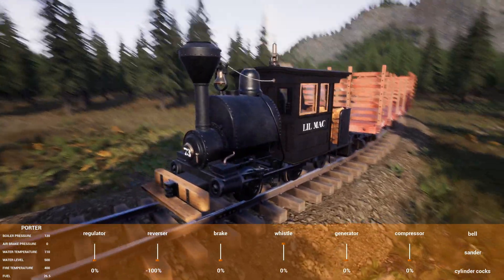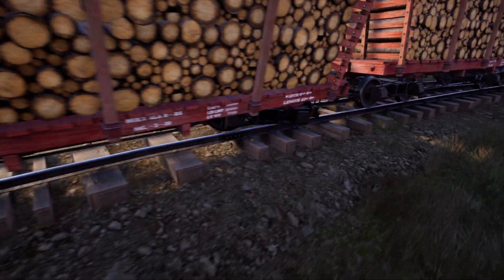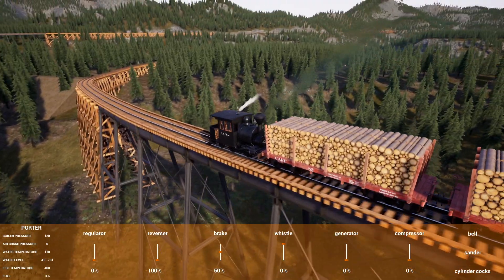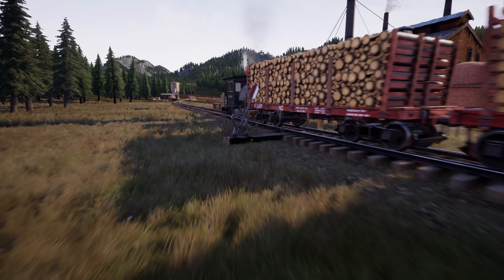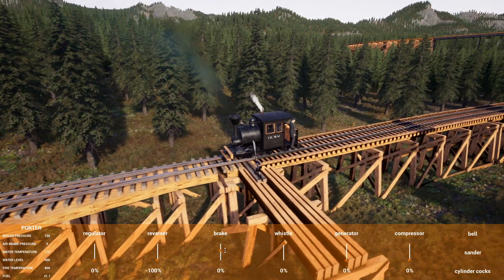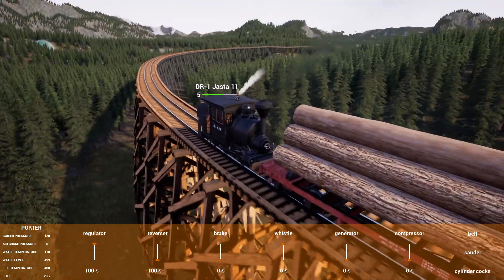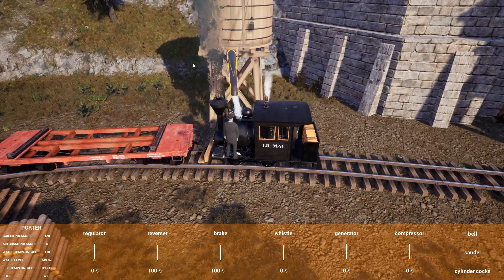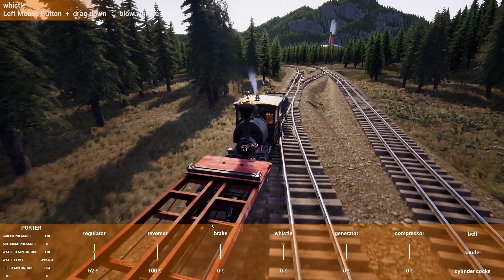Railroads Online! | Iron Valley Gets 2 AMAZING Tehachapi Style Loops | Episode 13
Mr. Micah and I spent the weekend building an amazing rail system through the Iron River Valley.  It includes several loops, trestles and plenty of iconic Logging Railroad scenery including a glimpse of the Iron River Falls.